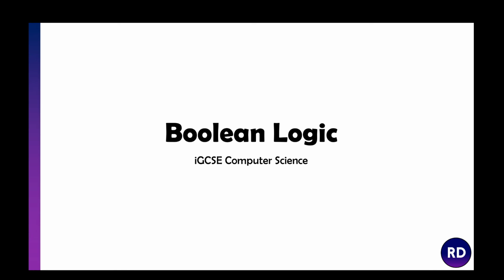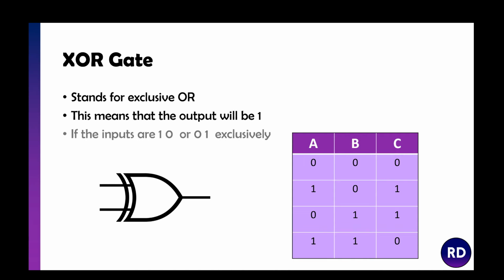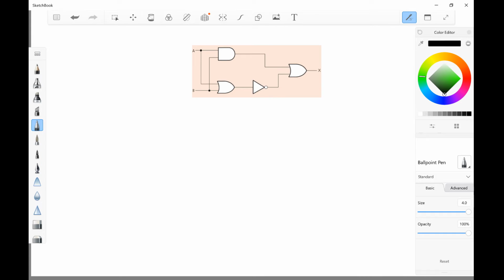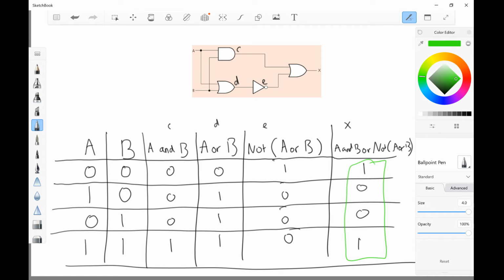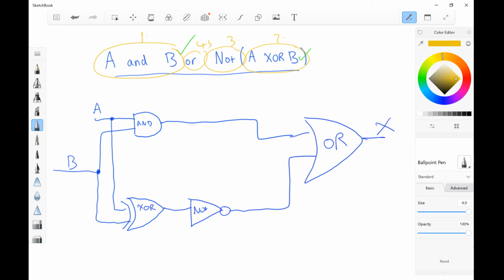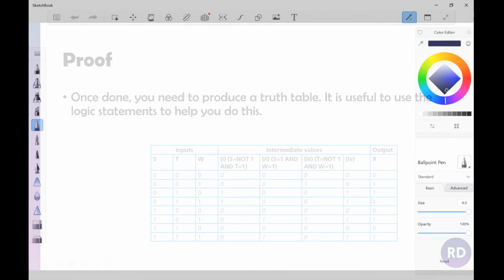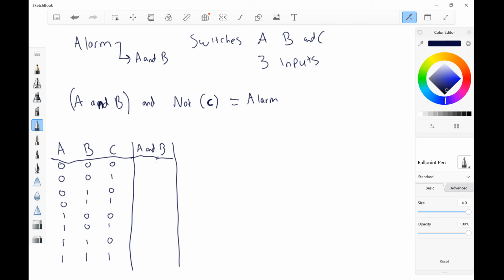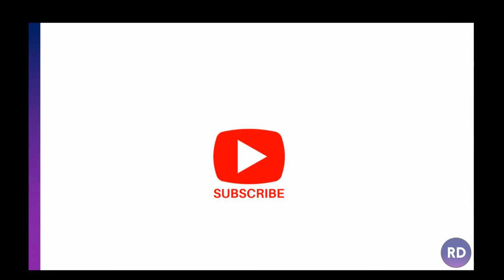Boolean Logic & Logic Gates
In this video I explain boolean logic, logic gates and truth tables.
Logic gates are made from transistors and control how the computer makes decisions.